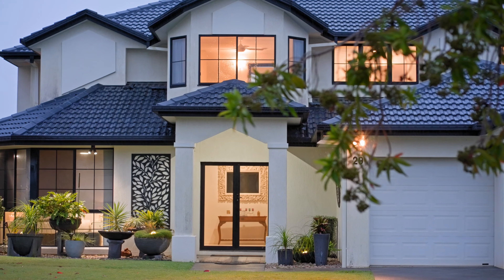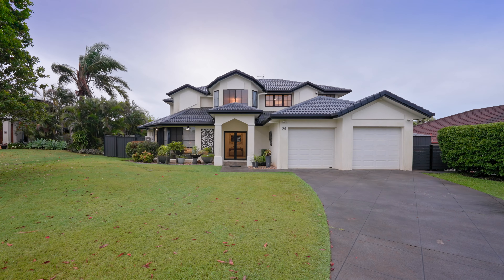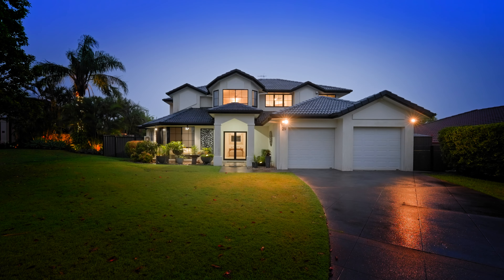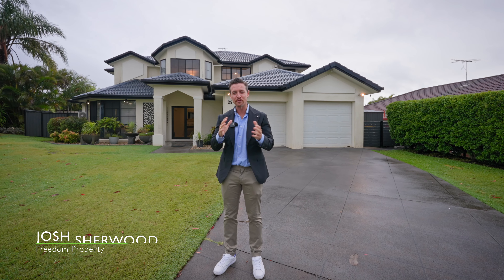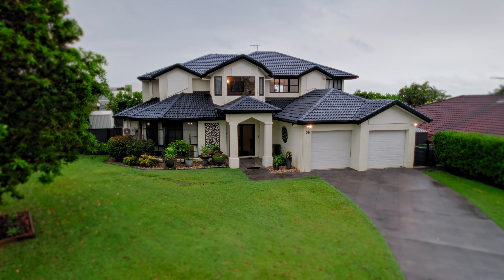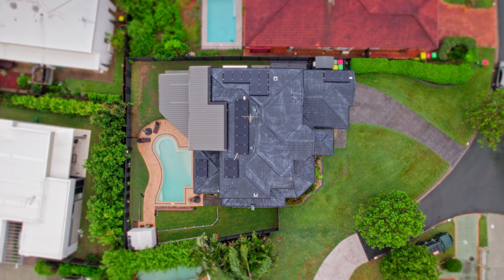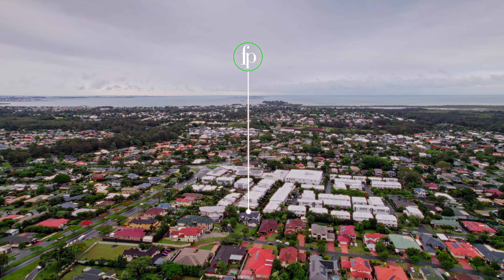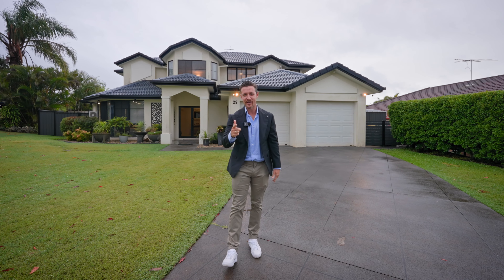29 Queensbury Court, Wellington Point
Presented by Josh Sherwood from Freedom Property

Freedom Property:
► Empowering Excellence